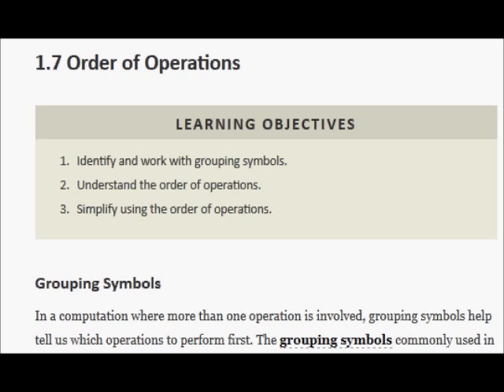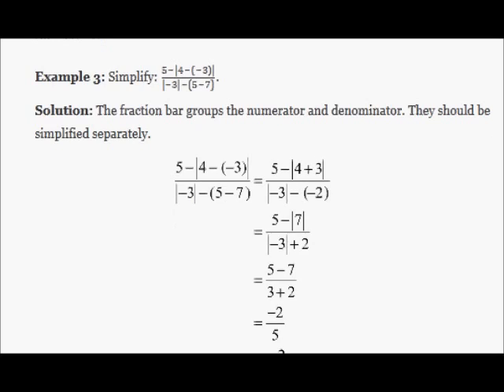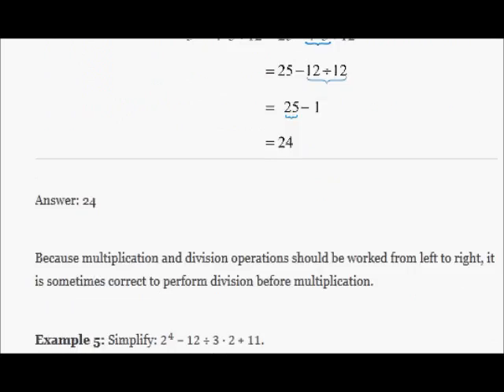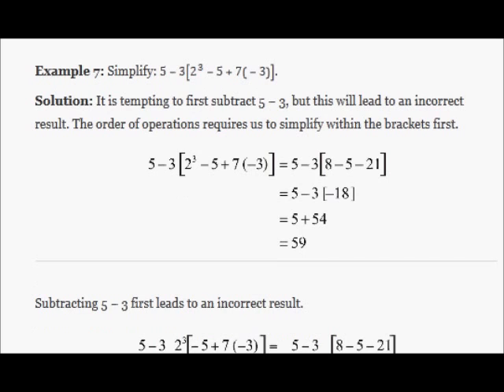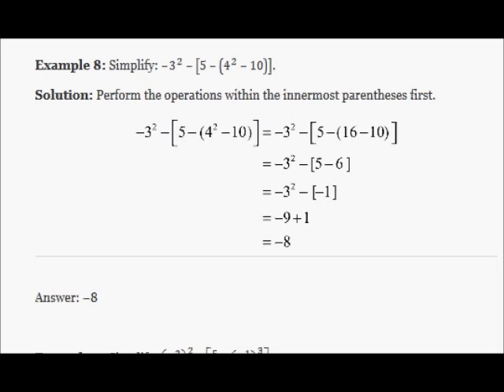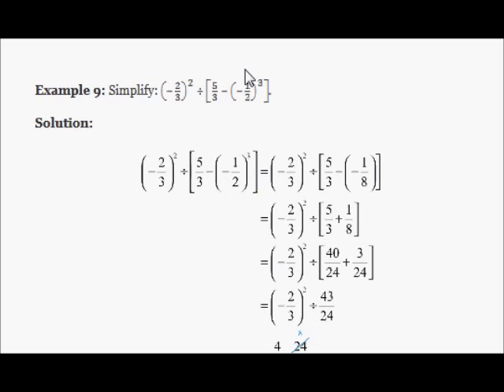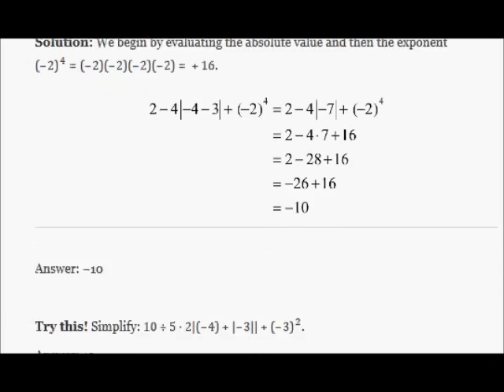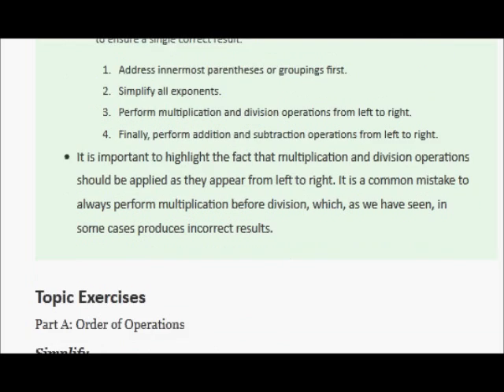Algebra 1-7 Order of Operations